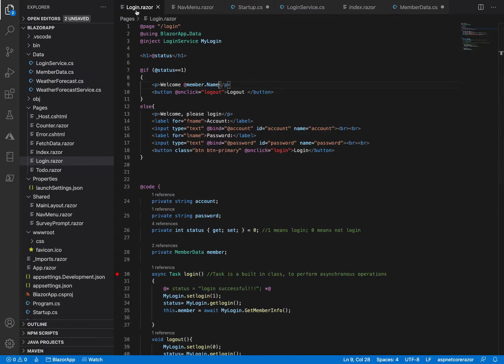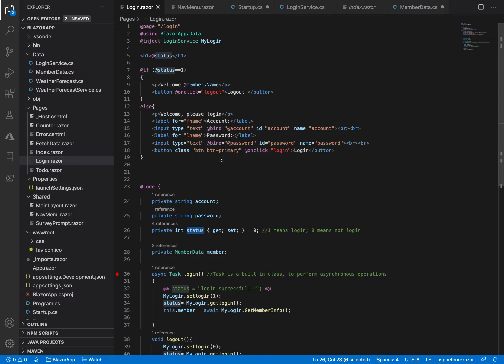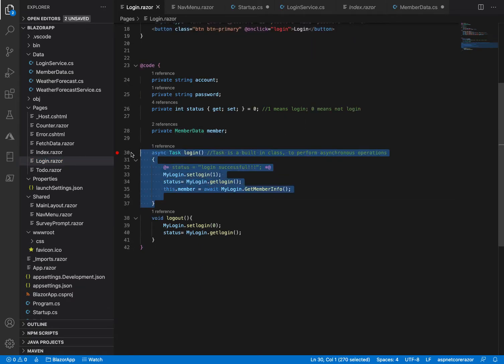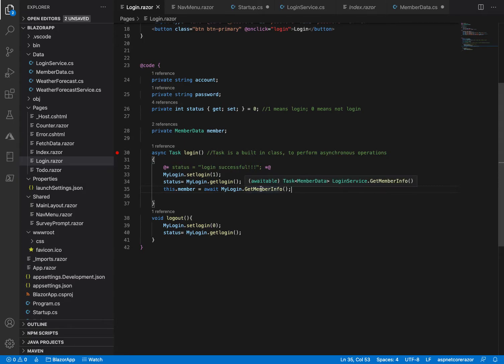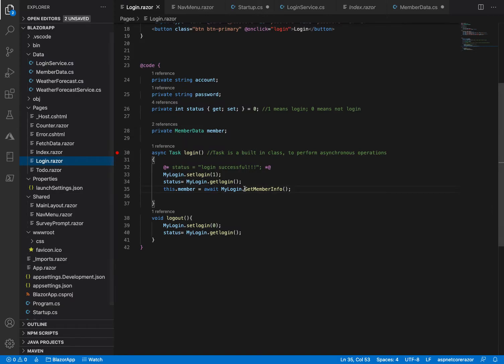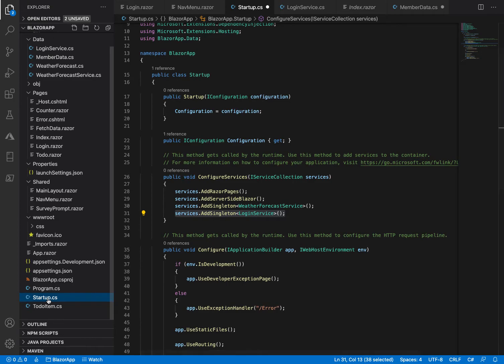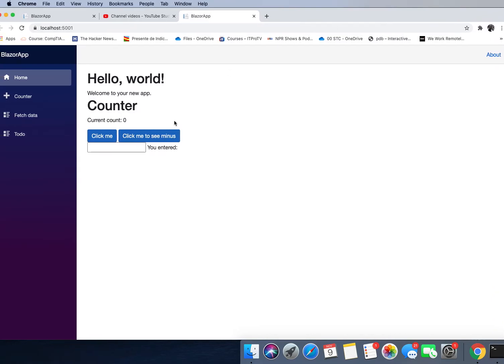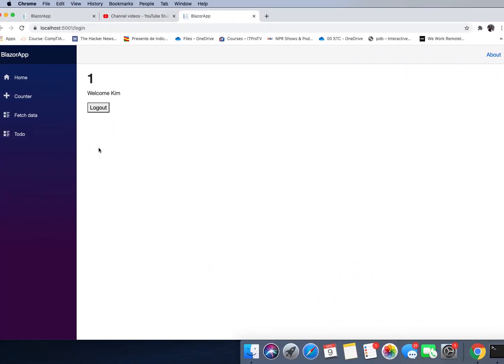Login Logout Code Explain